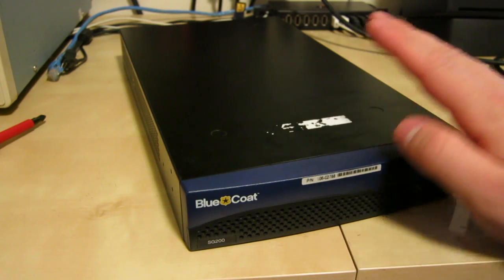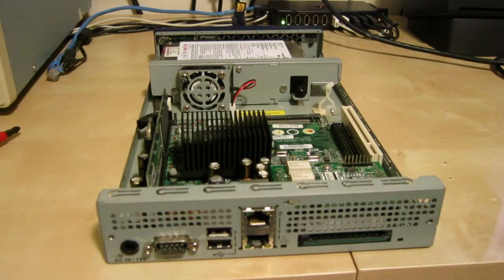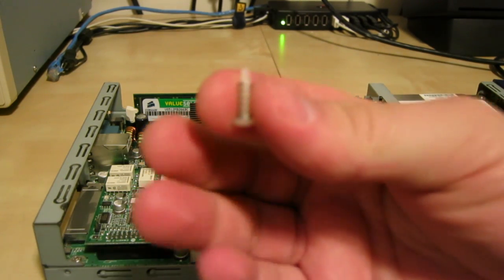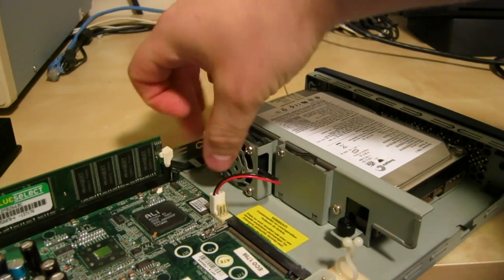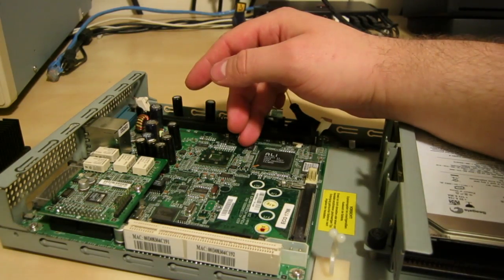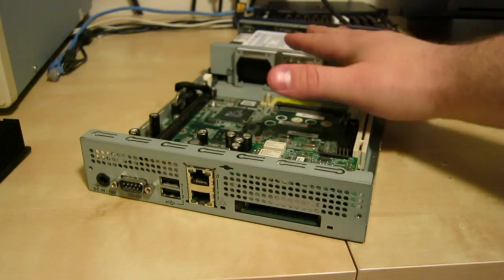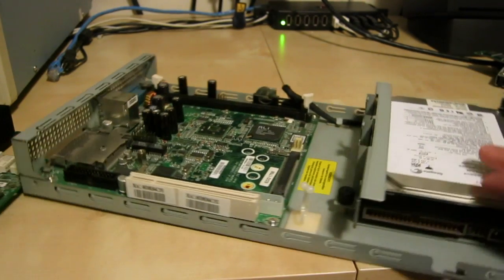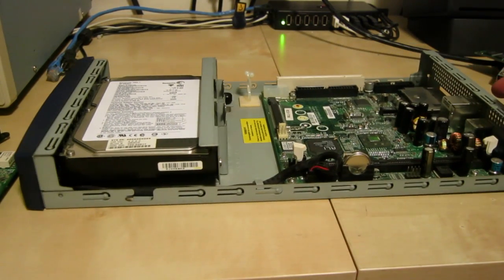Blue Coat SG200-B Proxy Server Teardown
Whoops: Called it a Micro-ATX board instead of Mini-ITX.

Tearing down a Blue Coat SD200-B Proxy Server I picked up on eBay. Does it have anything interesting inside? Is it worth picking one up to mess around with?